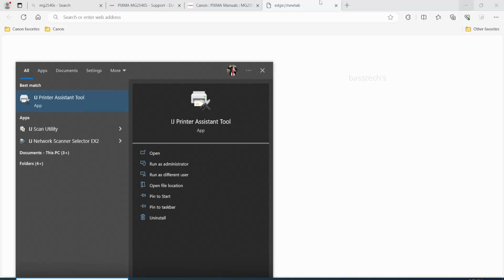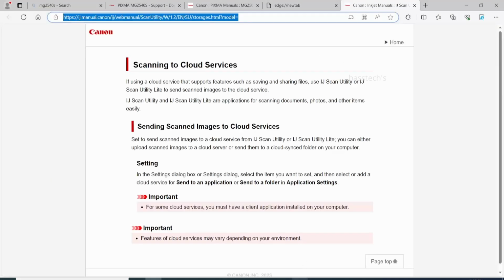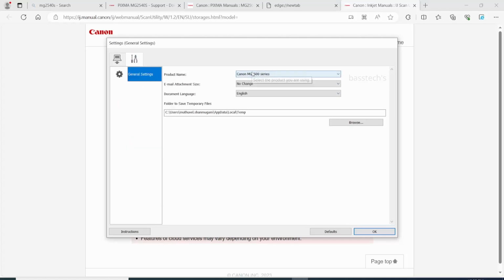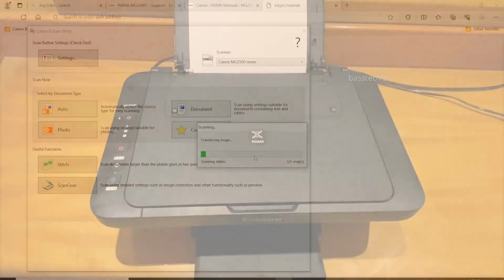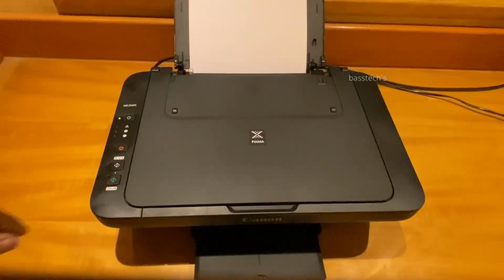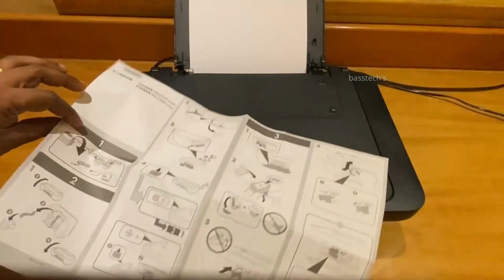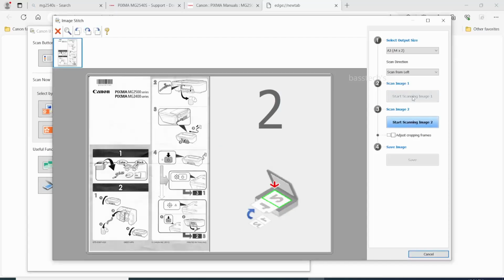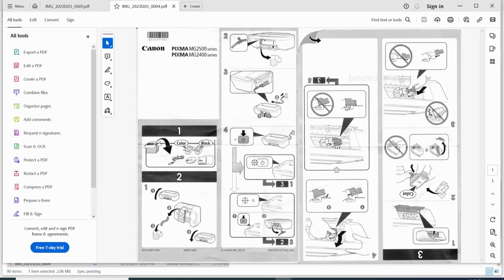PIXMA MG 2540 S WITH IJ SCAN UTILITY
This clip will take you through the scanning methods that can be used along with PIXMA MG2540S .
Also you could see various types scanning modes have been followed . So it is an important to know the functionality before offering to a customer . follow this clip and kame use of it .